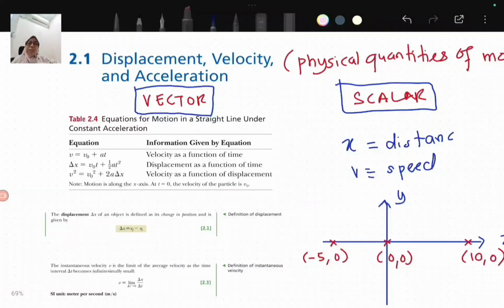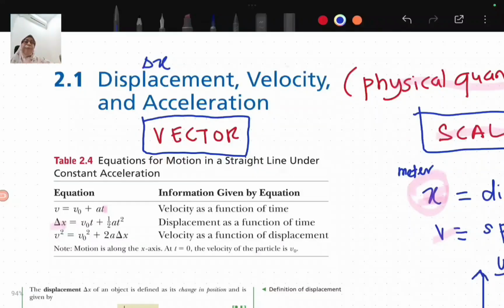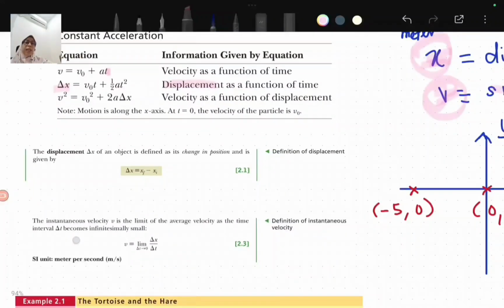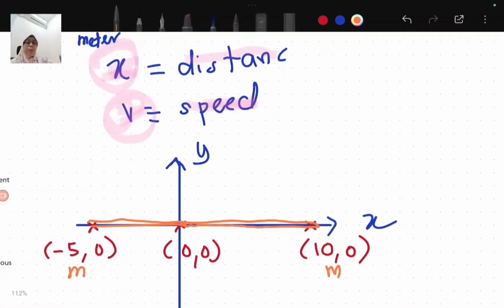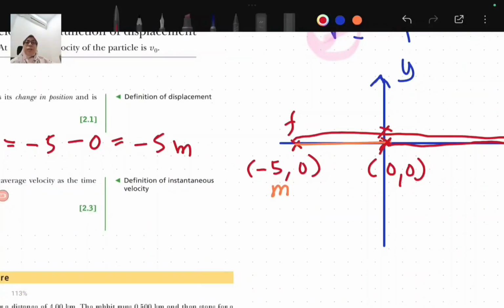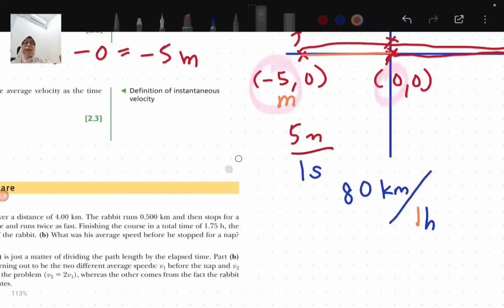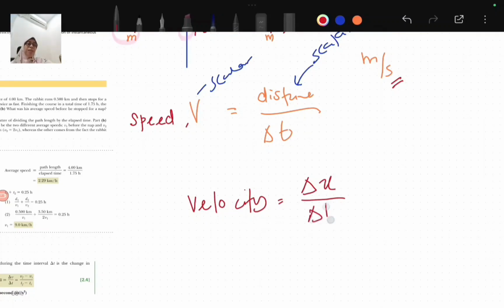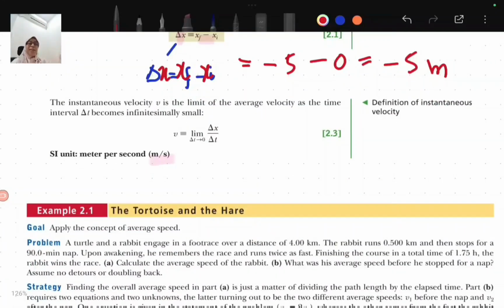Chapter 2: Motion In One and Two Dimensions (Part 1)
Introducing Displacement, Velocity and Acceleration